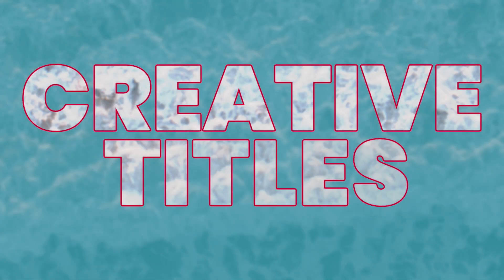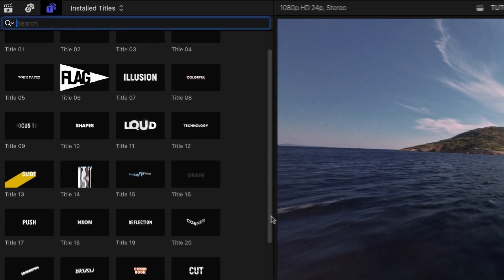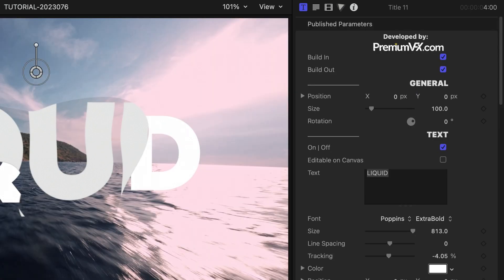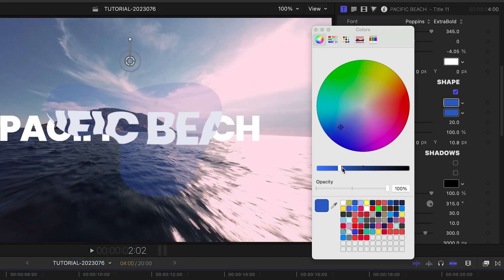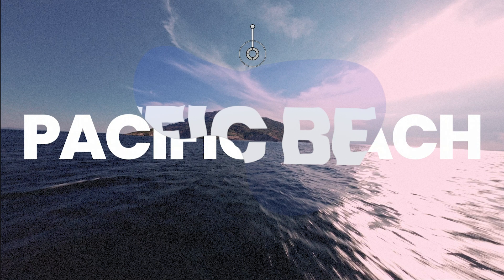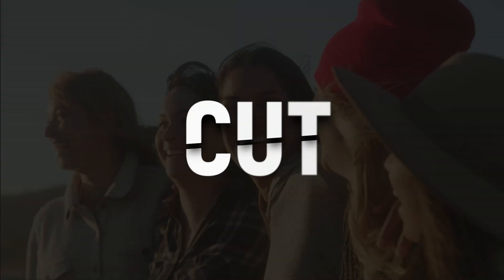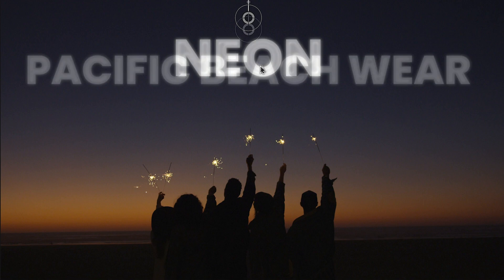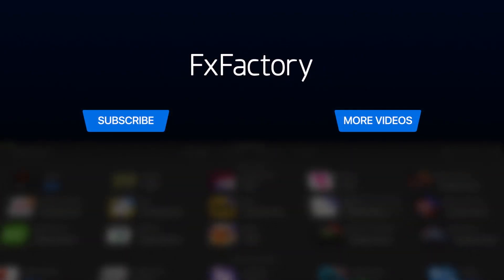First Look at Creative Titles Effects for Final Cut Pro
There’s a ton of creative potential with Creative Titles for Final Cut Pro.

These professionally-animated templates are exclusive to FxFactory.

With 30 styles to choose from, you'll easily add a unique flair to your videos.

Edit text, toggle animations, and tweak parameters right in Final Cut Pro.

Turn heads with special text effects like Drop Shadow and 3D Extrude.

Or dial in the perfect background with Vignette, Duotone, and more.

No matter what you’re working on, there's something in Creative Titles just for you.

CHAPTERS:

00:00 Intro
00:13 How to Download
00:20 Final Cut Pro Tutorial
02:06 Second Example
02:25 Third Example
02:38 Fourth Example
02:57 Fifth Example
03:06 Final Examples
03:28 Learn More!